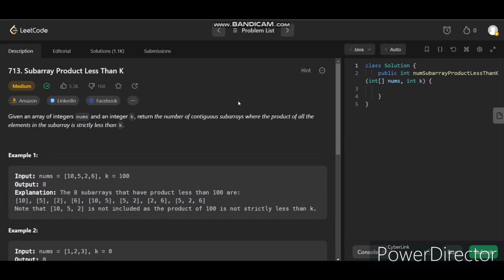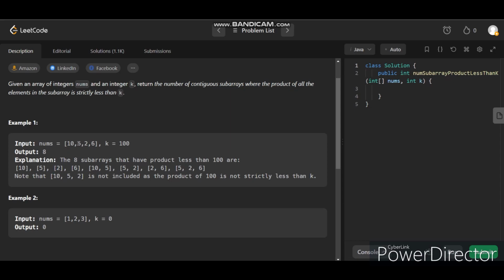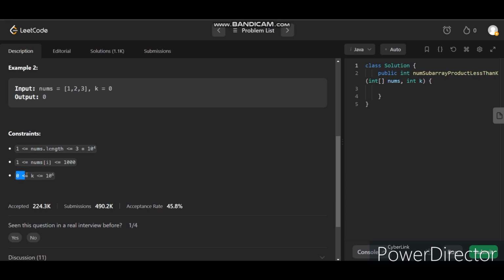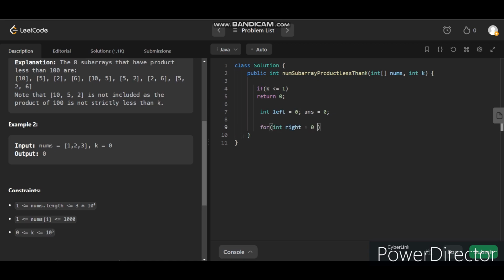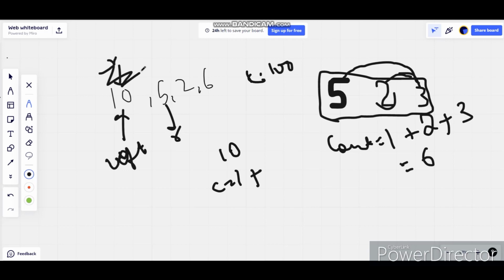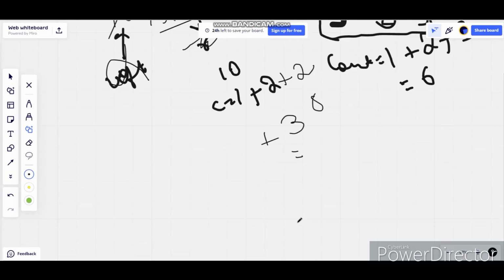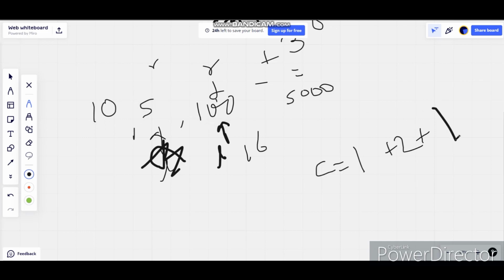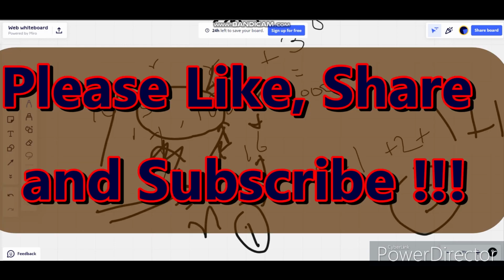LEETCODE 713: Subarray Product less than K ✅✅JAVA Solution; TC: O(N), SC: O(1) ⚡⚡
This video is about creating a function which will return the number of contiguous subarrays where the product of all the elements in the subarray is strictly less than k. It is a LeetCode problem important from Placement and Job Switch point of view.

code technology increasing subsequence java javaprogramming Leetcode programming simple placement timecomplexity spacecomplexity academic computerscience computer distributed viral video google microsoft facebook faang linkedlists freelance network enginnering newyorkuniversity vitvellore instagram snapchat tiktok twitch twitter stories teacher tutorial help need support technology thinking brainstormingriddles coding competitive softwareengineer development softwaredeveloper masters subscribe like share actor learnonline learning leetcode coding datastructures algorithm datastructuresandalgorithm